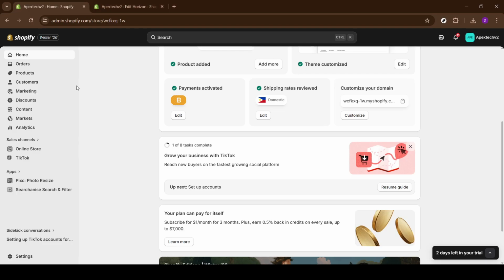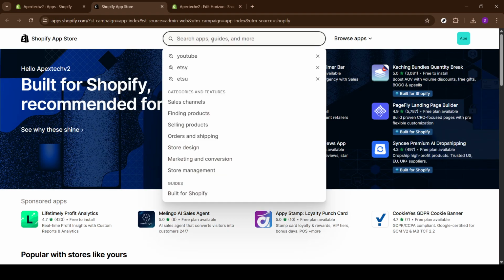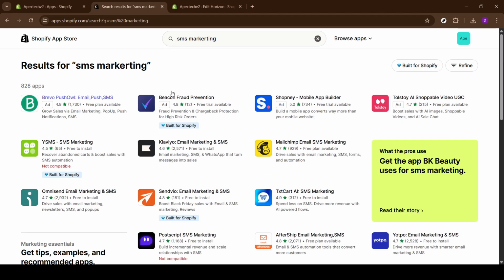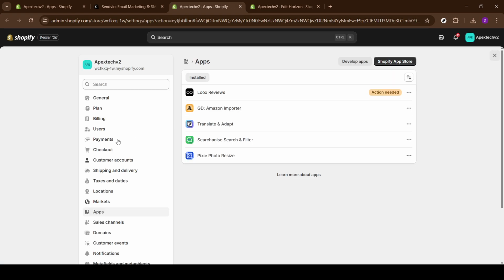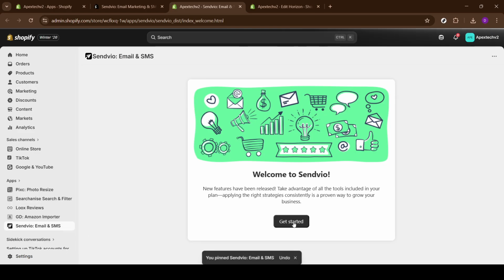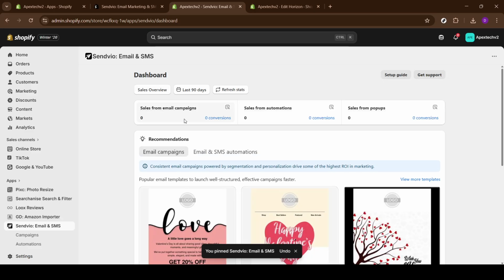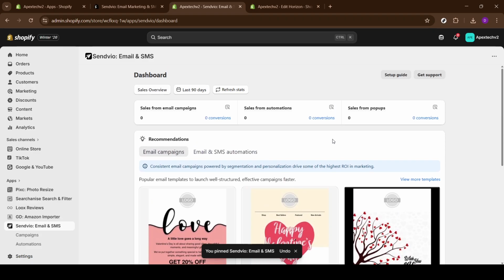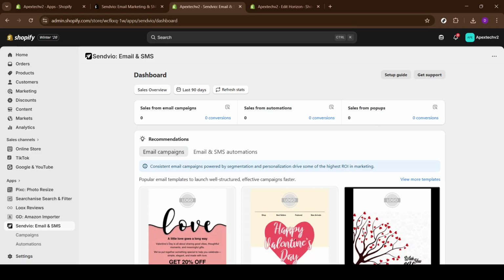How to Set Up SMS Marketing for Your Shopify Store (2026 Tutorial)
Want to reach your customers instantly and boost sales? In this 2026 step-by-step tutorial, you’ll learn how to set up SMS marketing for your Shopify store, sending updates, promotions, and personalized messages directly to your customers’ phones.

This guide is beginner-friendly and works with Shopify’s built-in tools and popular SMS marketing apps.

In this video, you’ll learn how to:
✅ Set up SMS marketing in Shopify
✅ Collect customer phone numbers legally and safely
✅ Send automated order updates, promotions, and reminders
✅ Segment your audience for targeted messaging
✅ Track SMS performance and optimize results

By the end of this tutorial, you’ll be able to engage customers, increase sales, and run effective SMS marketing campaigns for your Shopify store in 2026.